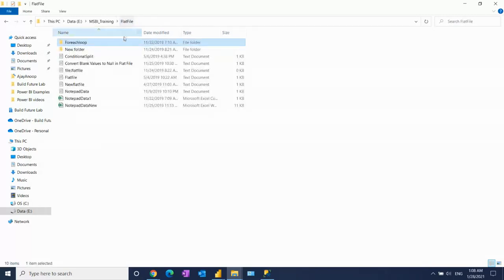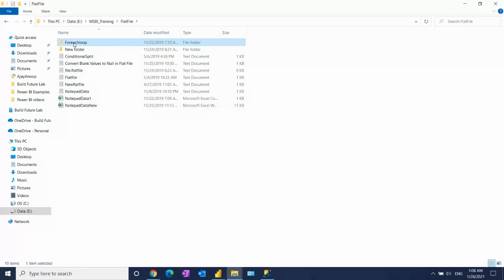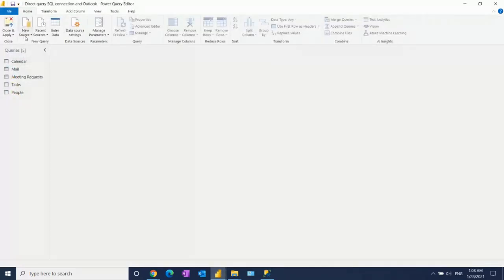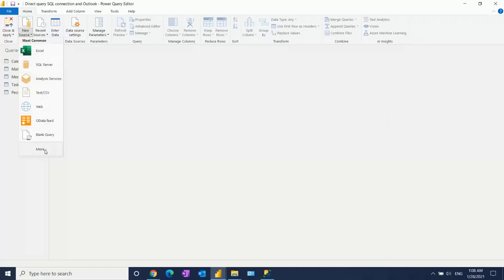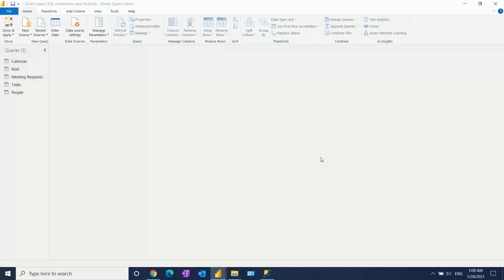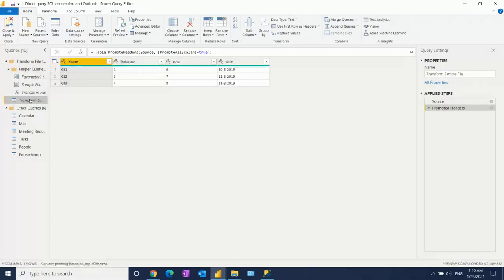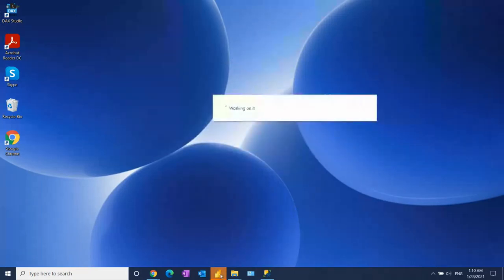Multiple notepad Connection from Power BI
Power BI Desktop; Working with multiple files,
Paste multiple queries from text file into Power BI Desktop,
Create a Power BI report using the Dataverse connector,
Get Data from Text File to Power BI,
hr dashboard,
hr dashboard power bi,
power bi hr dashboard,
hr analytics dashboard,
dashboard hr,
dashboards,
hr,
power bi financial dashboard,
beginner for power bi tutorial,
powerbi,
Sharepointpowerbi,
Sharepoint Powerbi,
SQL Tutorial,
sql server,
sql query,
sql for power bi,
sql bi,
sql and power bi,
server,
powerbi sql,
Power BI for Beginner,
How to connect notepad with Power BI desktop,
make connect with notepad to power bi,
Powerbi,